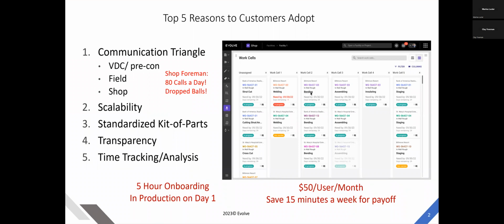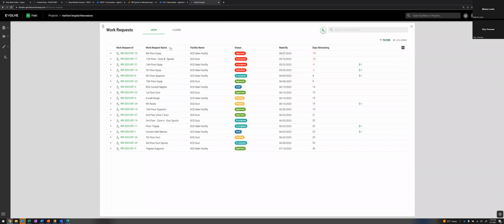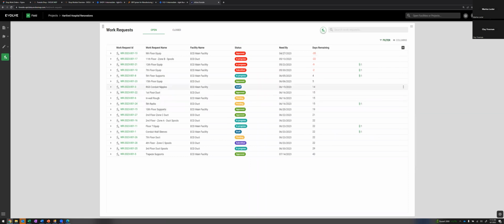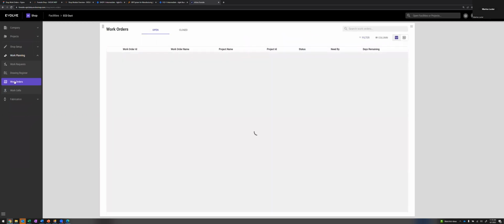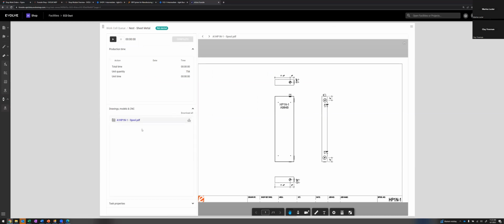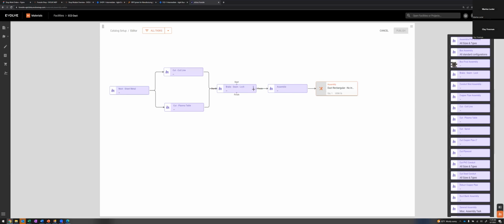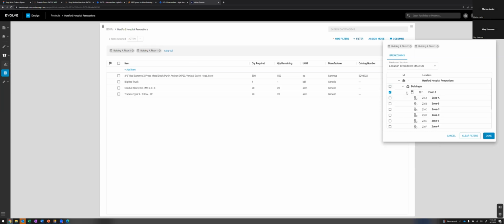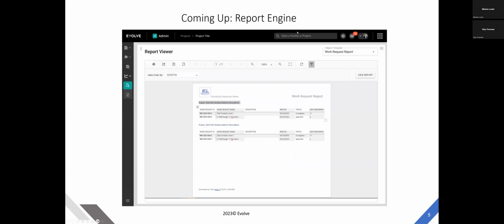Optimize Your Prefab Shop: Best Practices for Spooling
EVOLVE Shop is taking MEP operations to the next level. With features such as:

Real-time work order tracking
Automated work cell assignment
QR Code tracking
Work Sequencing tools